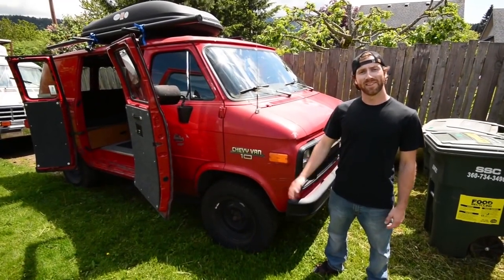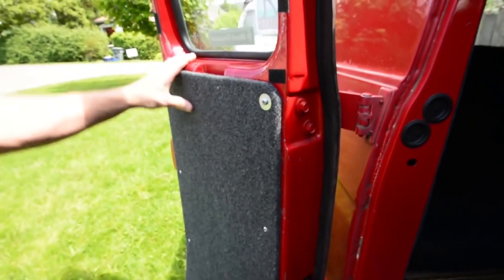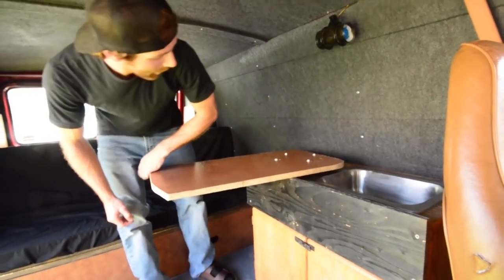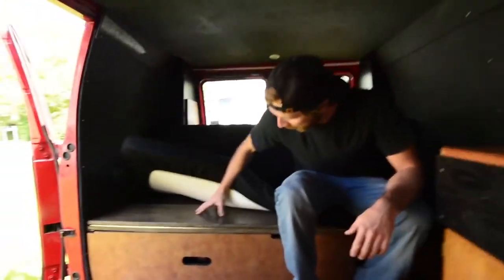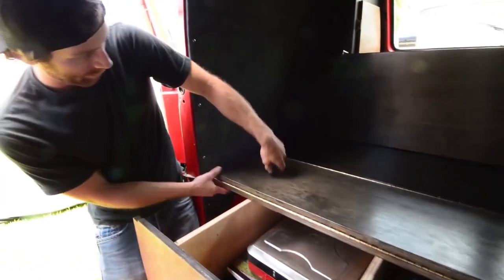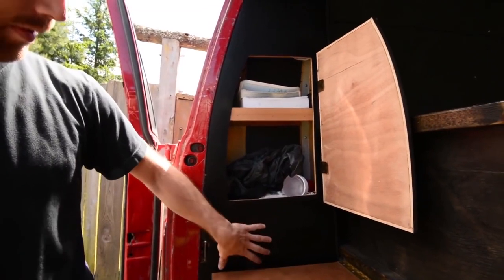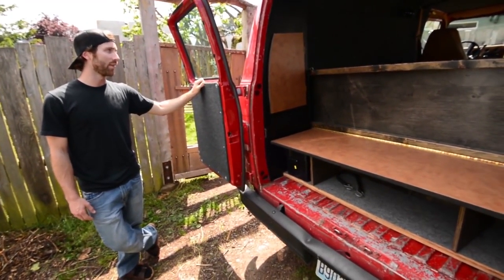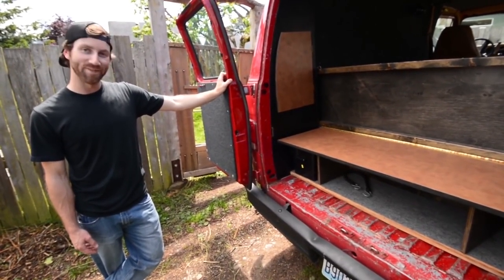Amazing Van Build [ $1,500 Van Life On A Budget ]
Let’s Share Some Love For Our Planet 🌎 and Communities! Did you like it? Please share a comment with me! iThinkSustainable 🌱

I shot this video over 4 years ago on my first trip to Alaska. At that time I did not have amazing channels like Exploring Alternatives, Dylan Magaster and Living Big in a Tiny House to draw inspiration off of. so please excuse the simplistic video. But I re-edited it and wanted to share it with all of you. Enjoy!